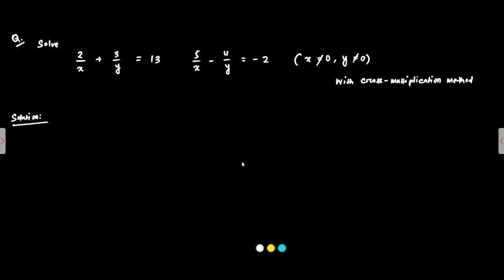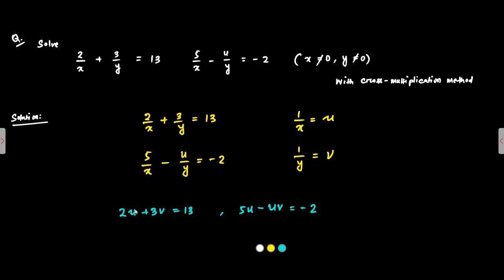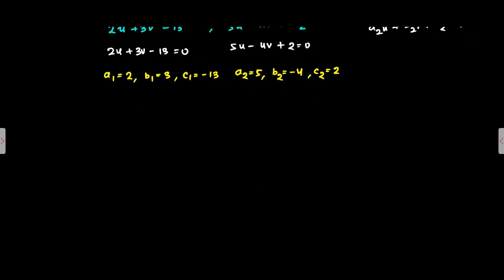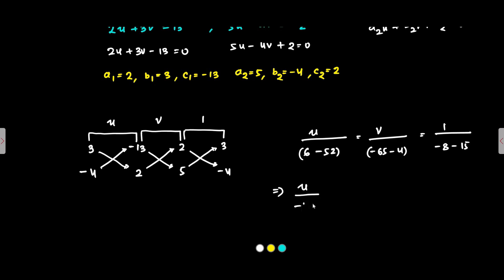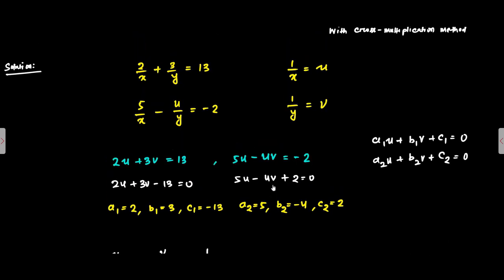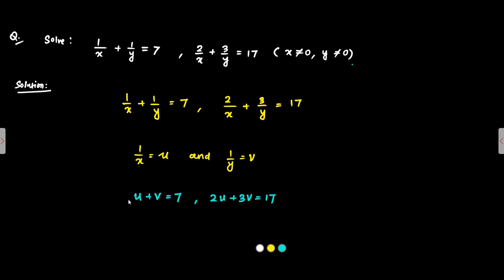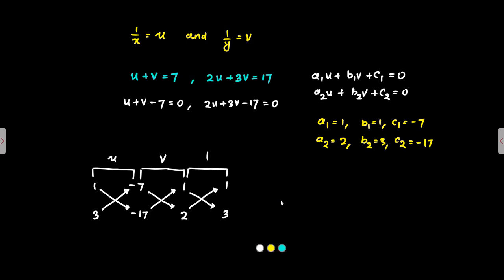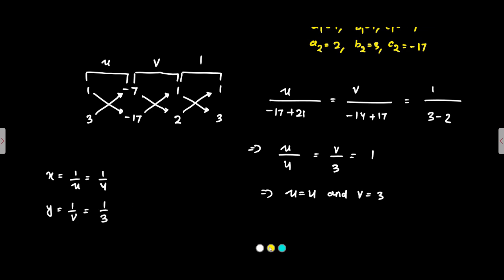Solving Linear Equations In Two Variables | Cross Multiplication Method | Questions 4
In this video, we are going to discuss some questions on solving linear equations in two variables through cross multiplication method.